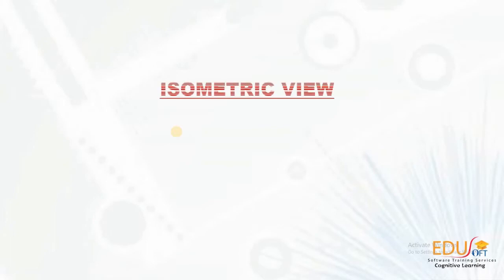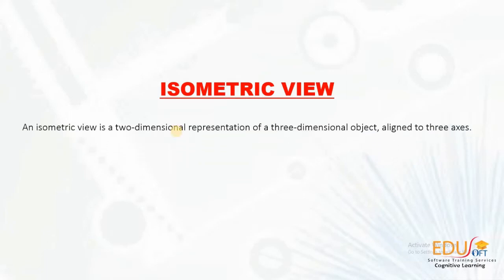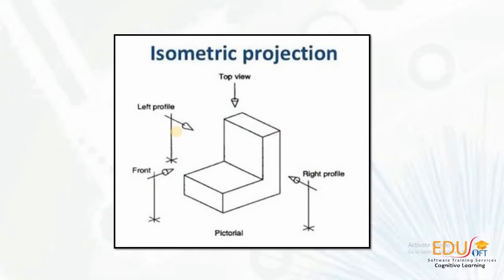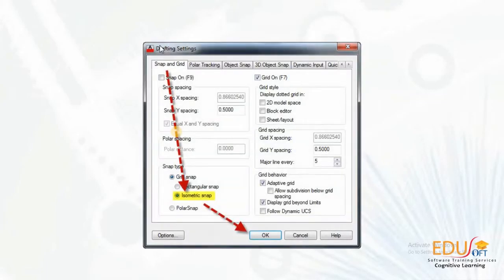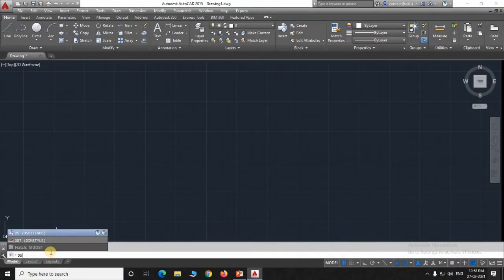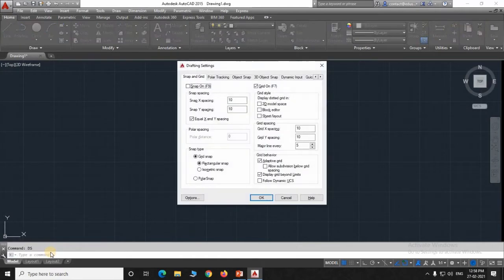Learn to draw isometric drawings in AutoCAD I Isometric Projection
Isometric drawings are not actual 3D drawings, they are made with 2D geometries but they appear like 3D. Isometric drawing in AutoCAD can be made by tilting the viewing angle to 30 degrees for all of its sides in the 2D plane.
At first, you need to change your snap settings to isometric.
Press the F5 key to activate Isoplanes.